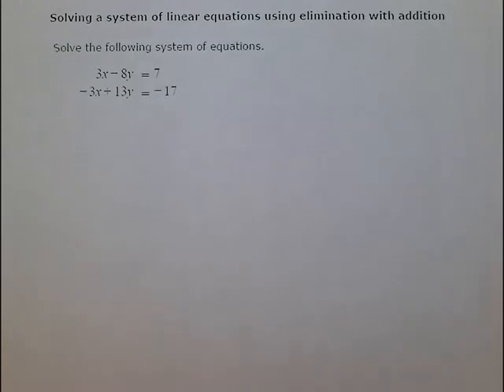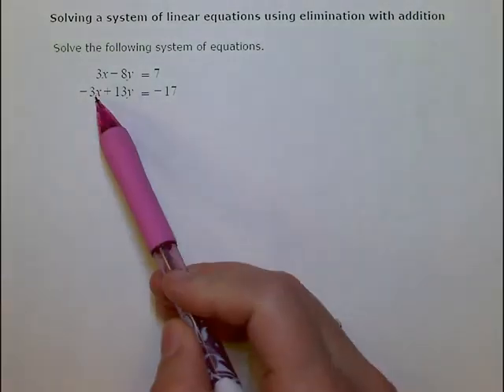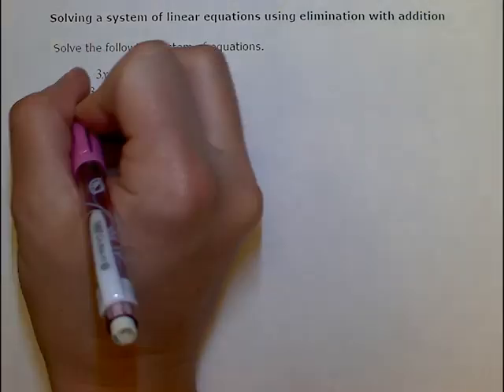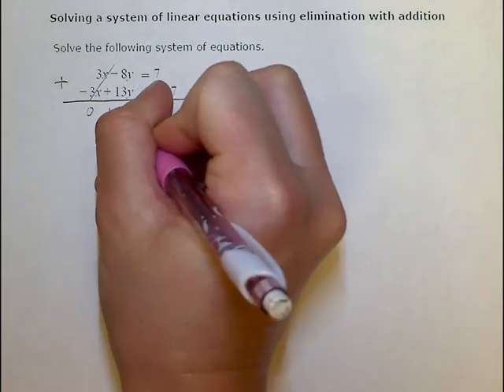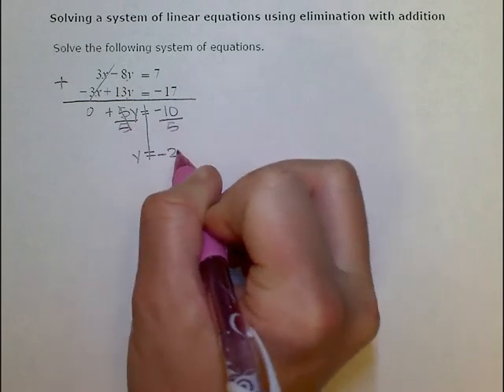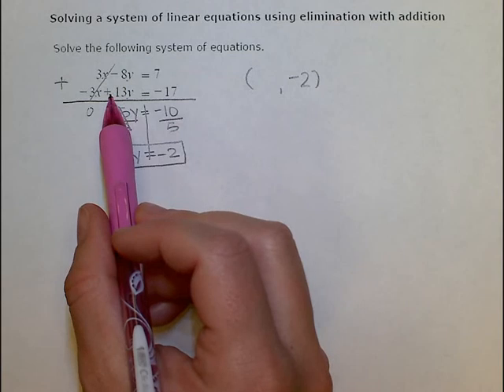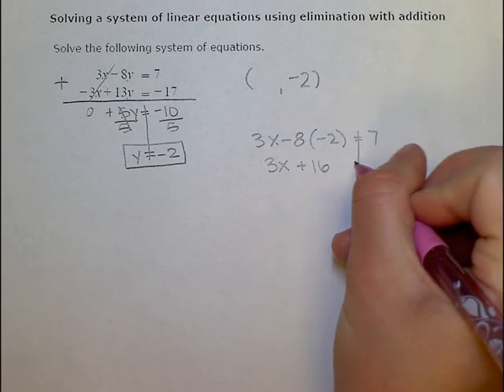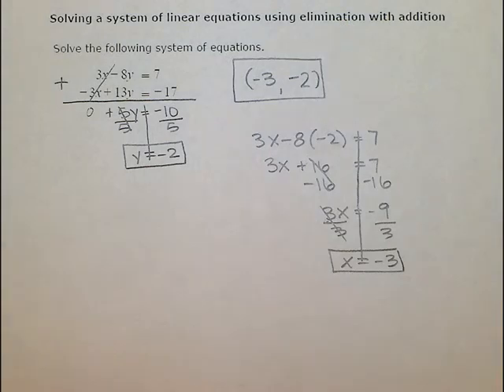Solving Systems by Elimination- Example #1